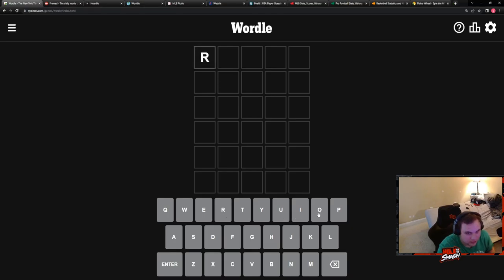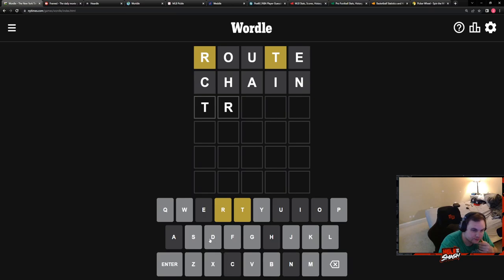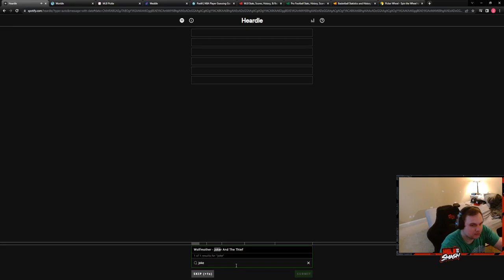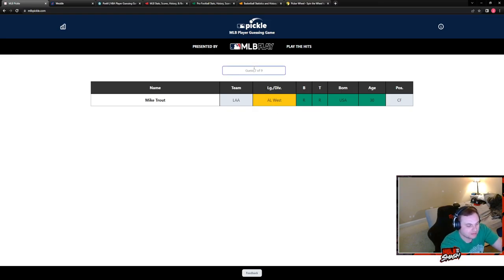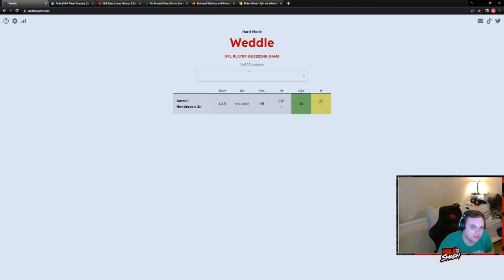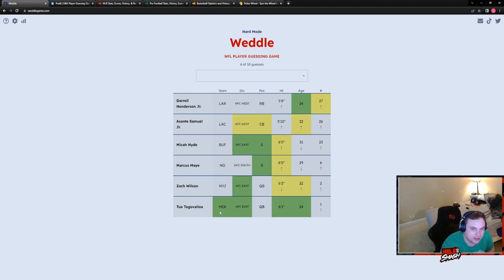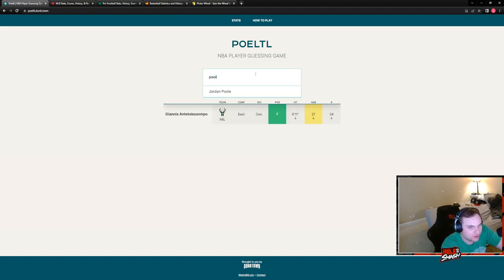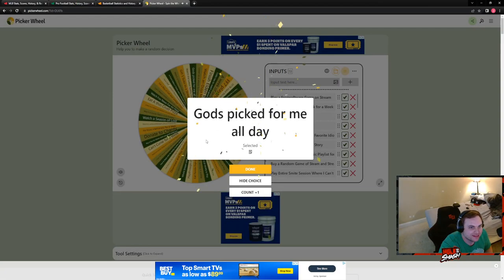Wordle Gauntlet 7/22/22- Wordle, Framed. Heardle, Worldle, Pickle, Weddle, and Poeltl